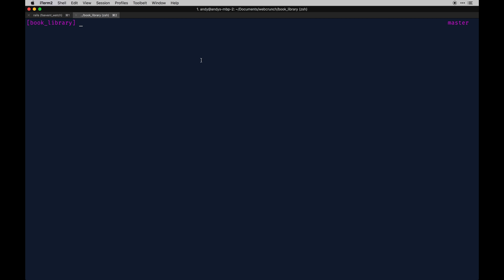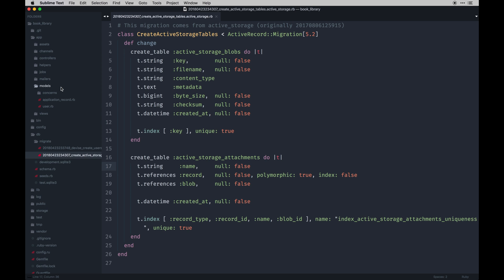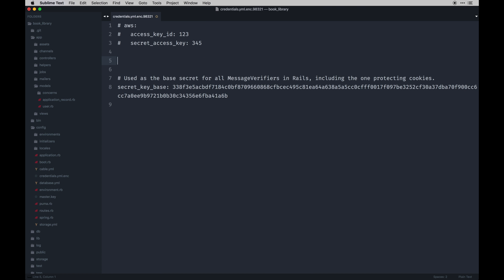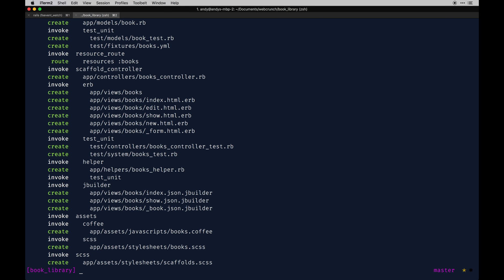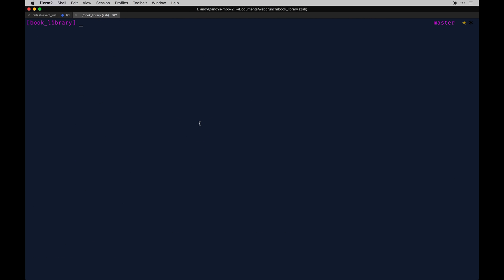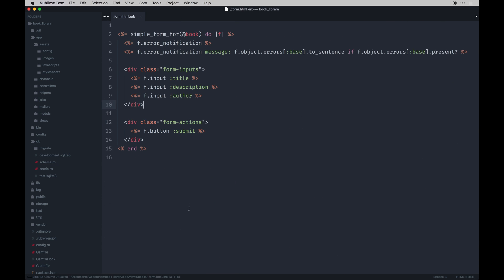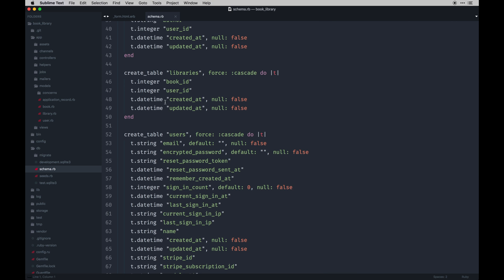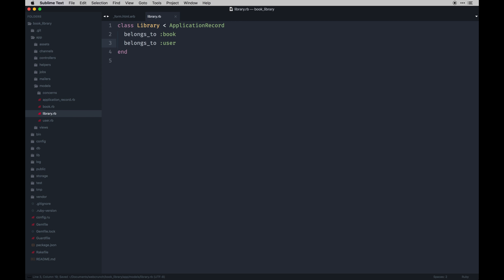Let's Build: With Ruby On Rails - Book Library App - Establishing Models and Relations - Part 2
▶️ You are watching: PART 2 of 6

Welcome to my eleventh Let's Build series featuring Ruby on Rails. This installment, once again, focuses on accepting payments using Ruby on Rails as a web application framework. We partner Ruby on Rails with Stripe to create a subscription based SaaS model for a book library application.

What's new in this build?

* Rails 5.2 makes an appearance

* We use ActiveStorage which comes new with Rails 5.2. No longer do we require third-party gems like PaperClip or Carrierwave.

 * New encrypted secrets which make managing any environment variables or keys way easier. You can commit these to version control without fear thanks to the encrypted quality

* Stripe Billing - Stripe recently released a new model around their subscription products. Within Stripe Billing you can define overlying products which have associated plans. It's a nicer way to bundle whatever it is you sell but still be able to sell things in different manners i.e. Flat rates, Multiple Plans, Per seat, Usage-based, and Flat rate + overage.

The application is a simple book application that allows a user to add and remove books from their library. This app differs than previous apps where a user must pay before making an account.

A user is presented with buttons for adding a book to their library. As you can guess, to do this action a user first needs an account. Upon clicking the "add to library" button a public facing user (someone with no account) is redirected to a signup page of which we implement using the Devise gem.

A nice callback function from Devise allows us to redirect a user upon successfully signing up. In this case, we redirect a user to a pricing page which features three plans to choose from. Each plan has its own parameters associated with it.

What seems like a simple app carries some logic and weight to cover all our tracks. The application is far from complete but you can, however, extend this to be much more however you like.

This can be done at the time they create a subscription. From there you can query different places in your app to show and hide specific features based on their plan type.